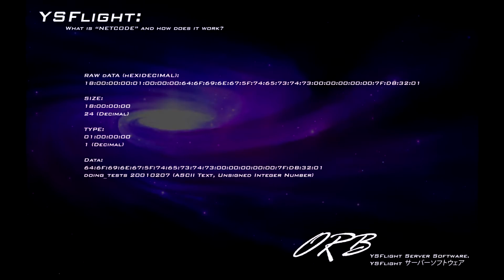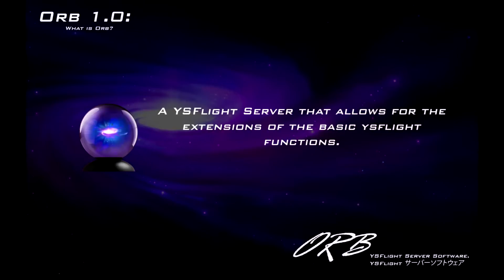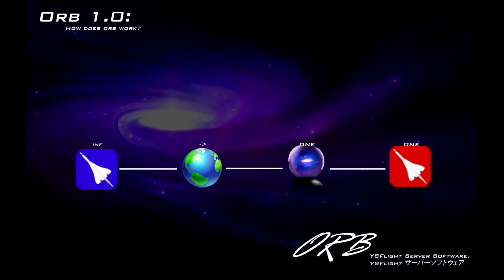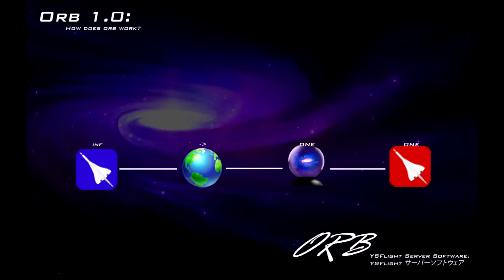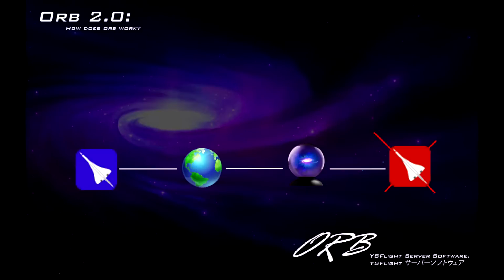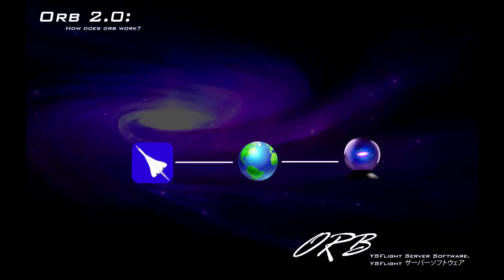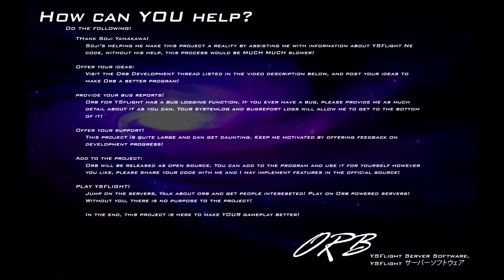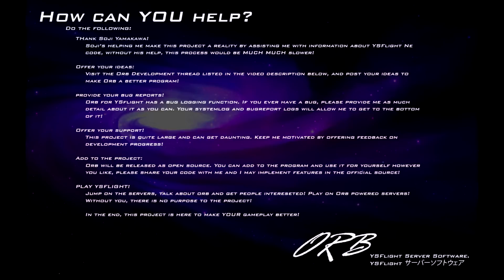Orb For YSFlight - Development Description